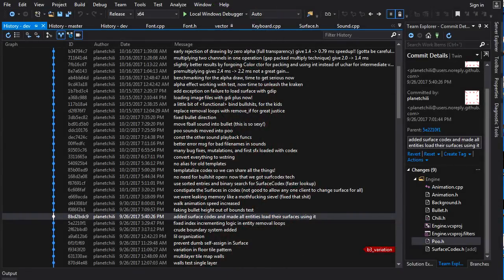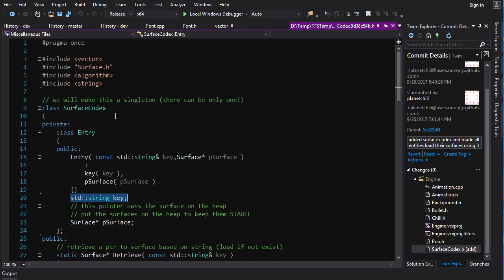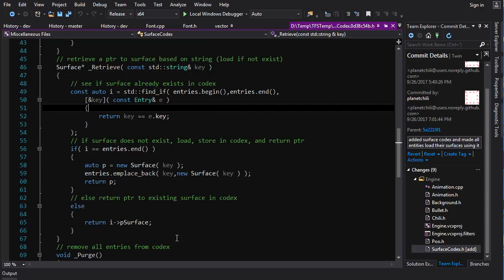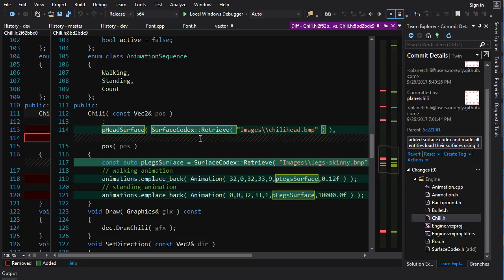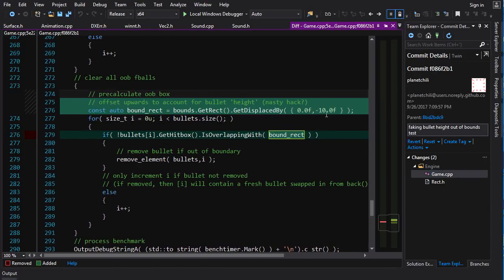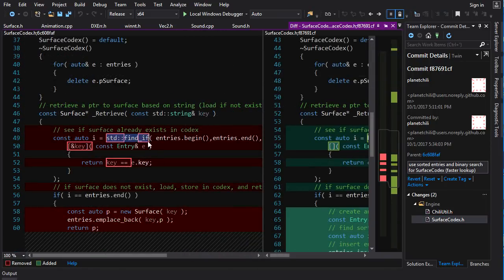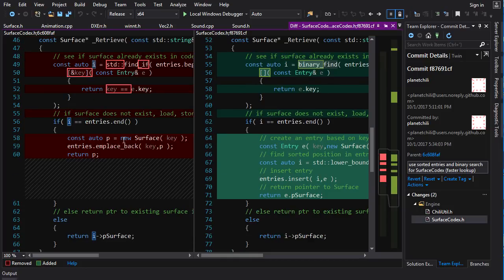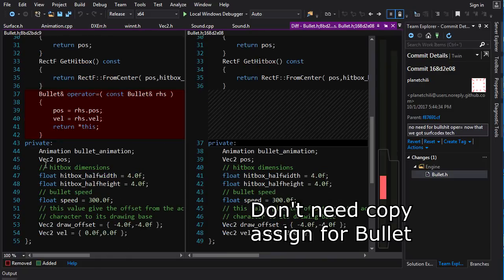RPG Project Twin [Codex I] 8